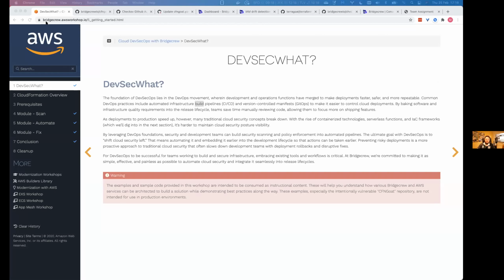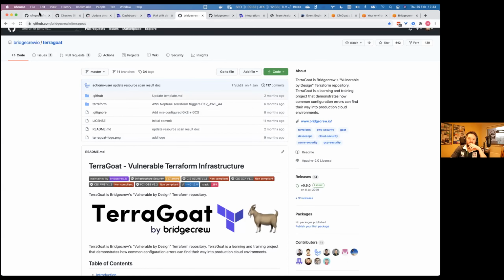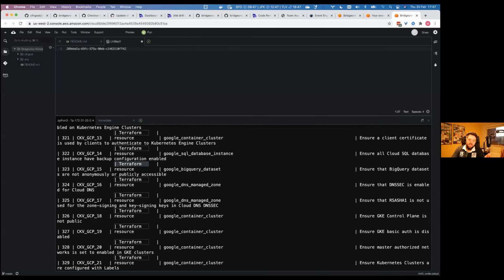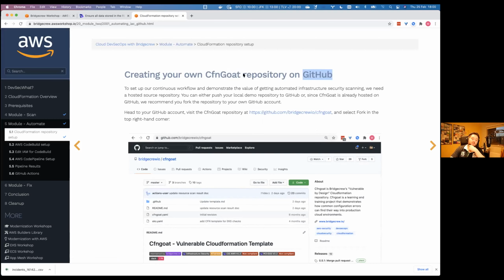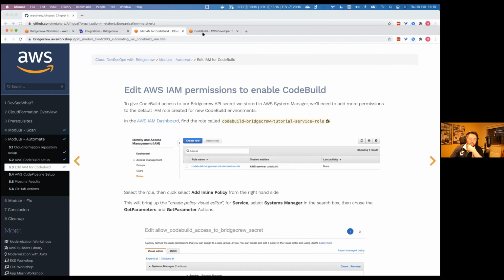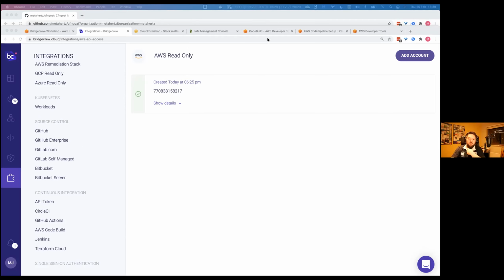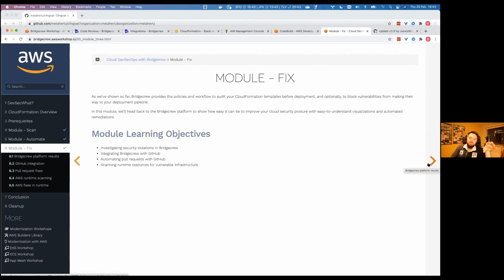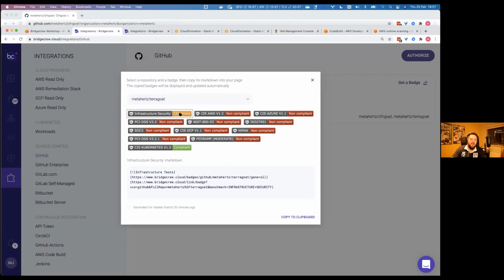AWS Dev Day: Cloud DevSecOps with Bridgecrew for CloudFormation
Learn how to codify your AWS security with Bridgecrew for CloudFormation. From scanning infrastructure as code (IaC) for security misconfiguration to implementing automated DevSecOps workflows with CodeBuild, you’ll get hands-on experience shifting cloud security left.